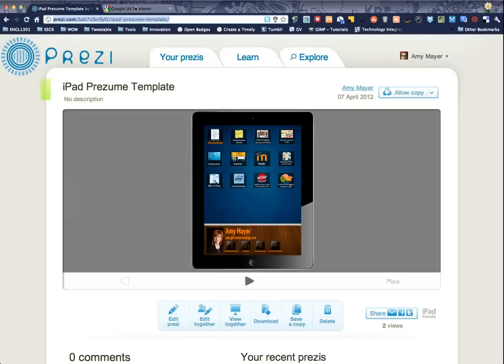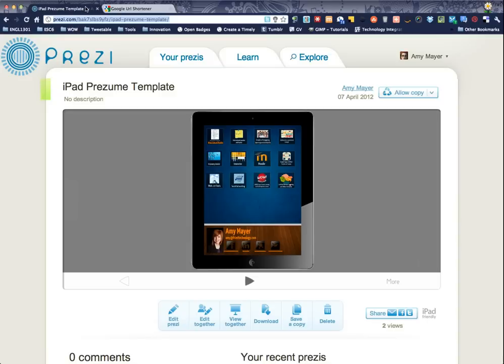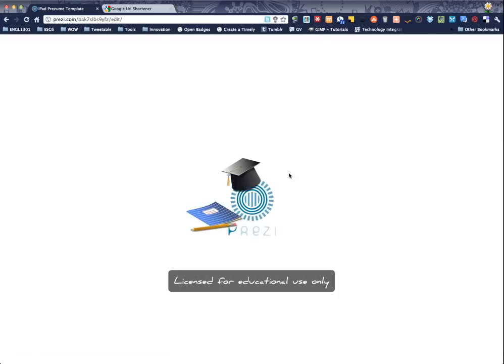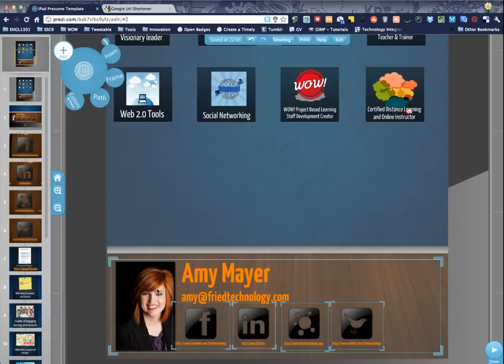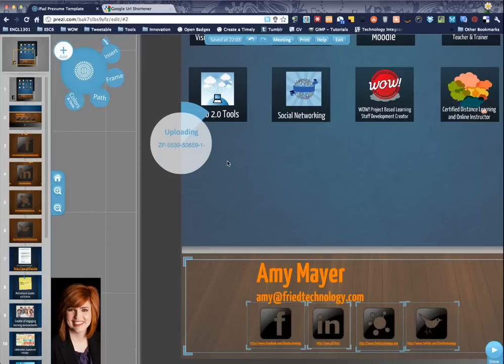How to Use Prezi to Create a Stunning Online Resume (Template Provided)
Use this template to create a stunning online resume using the directions in this video